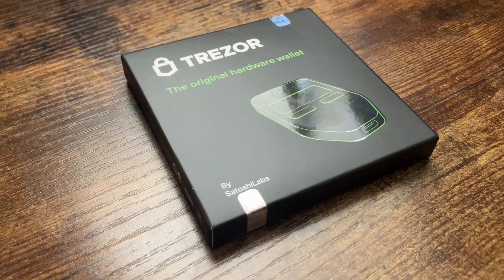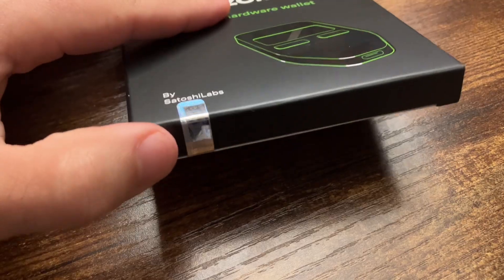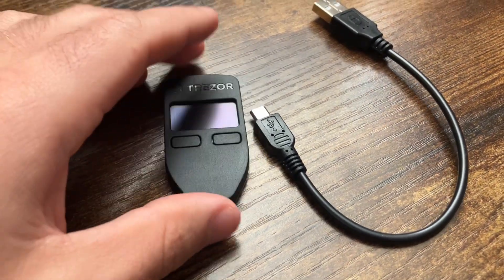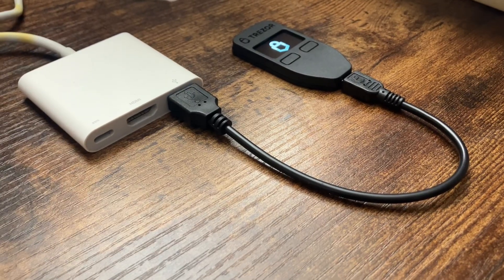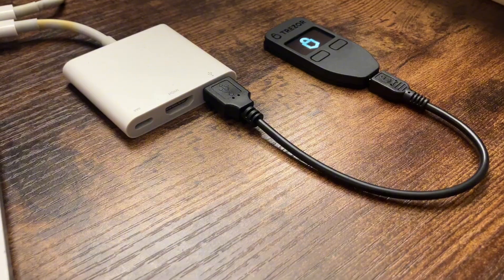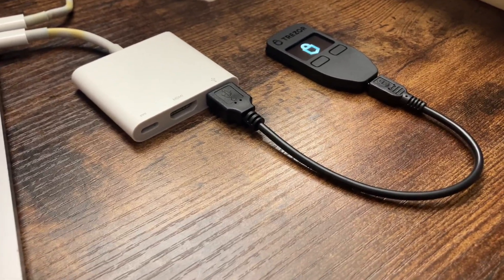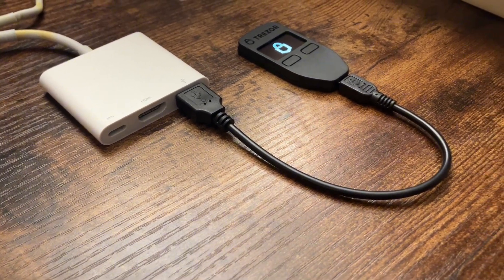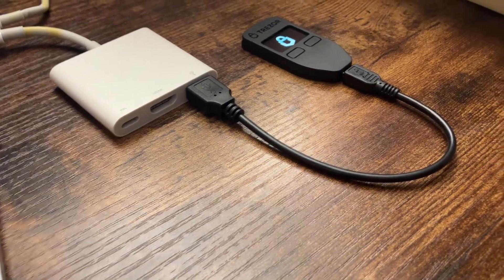Moving Bitcoin Into Cold Storage On Trezor Wallet